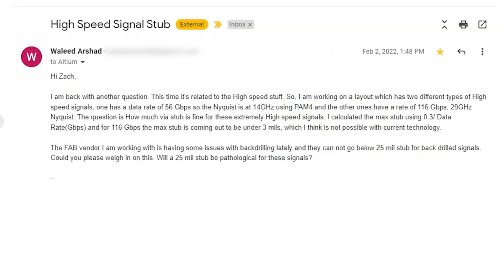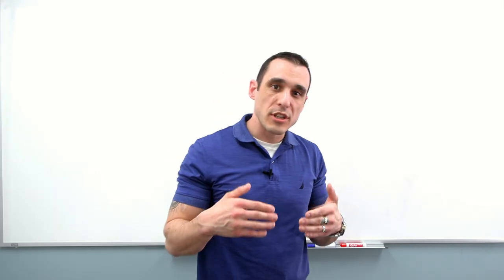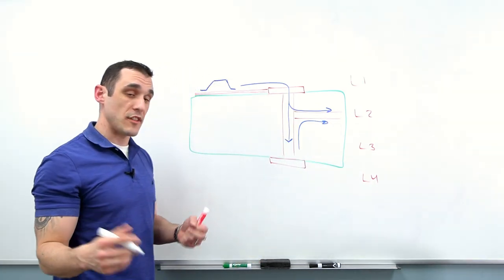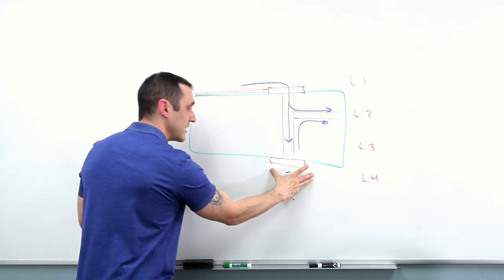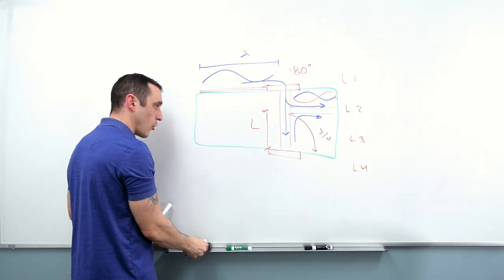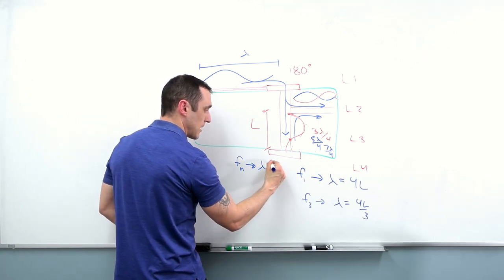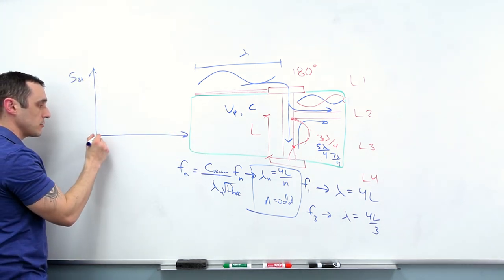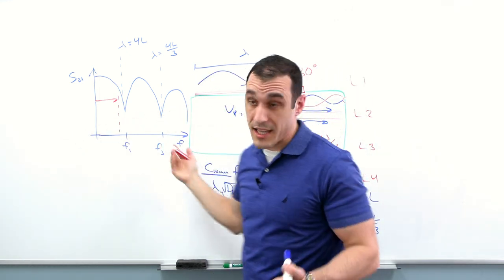Stubs and Backdrilling in High-Speed Design - Part One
When working on a High-Speed Design, how long should stubs be on vias? That's at the core of a fantastic viewer question Tech Consultant Zach Peterson recently received. Today Zach explores stub sizes/removal, distortion, s parameters, why to backdrill on high-speed signals in the first place, and more.

0:00 Intro
0:42 Fabrication, Stub Sizes, and Frequencies
2:10 Avoiding Distortion
4:28 Zero Power Problems
6:15 Frequency Values
8:48 S Parameters
9:43 Why Backdrill for High-Speed Signals

👉 Backdrill it Baby - How to Reduce Signal Distortions on Your PCB